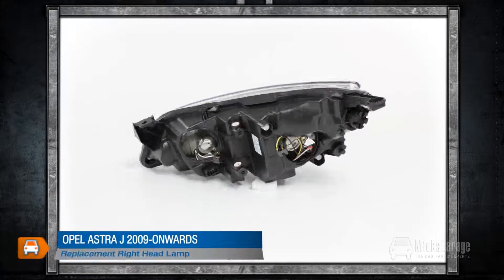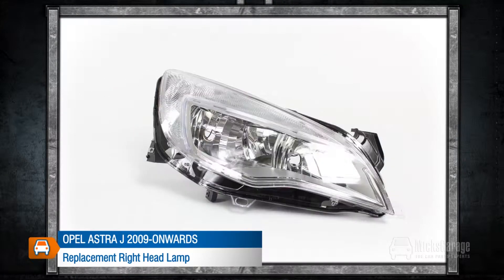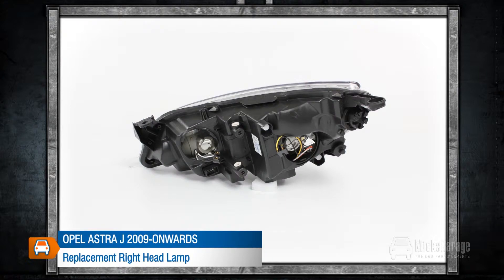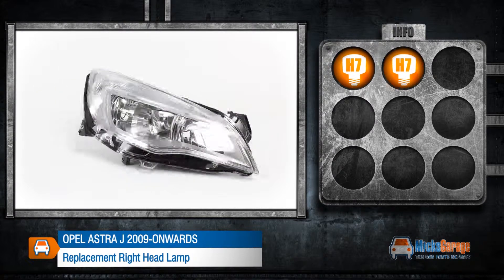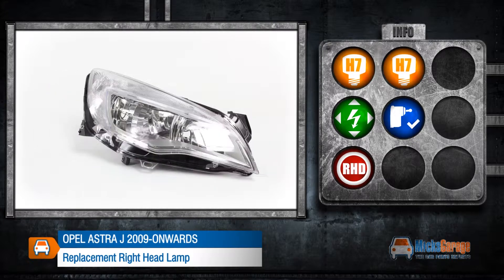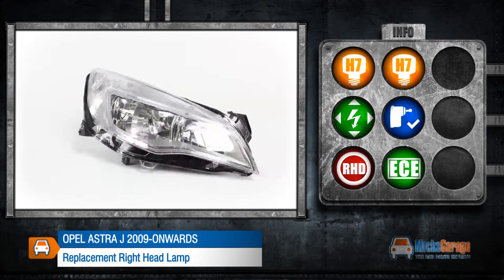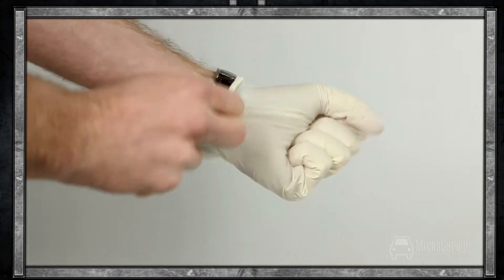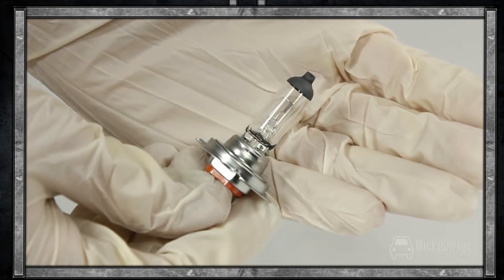Replacement Right Head Lamp: Opel Astra J 2009 Onwards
The MicksGarage.com Experts demonstrates A quick look at the Opel Astra J 2009 Onwards Replacement Right Head Lamp From MicksGarage.com